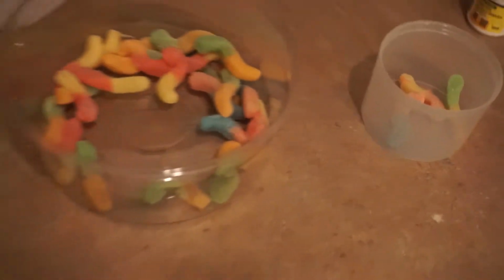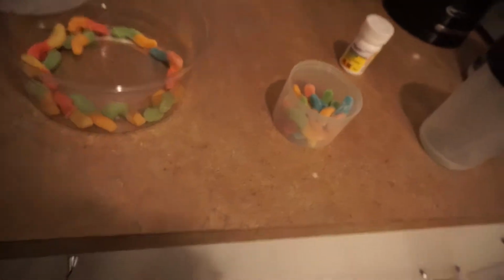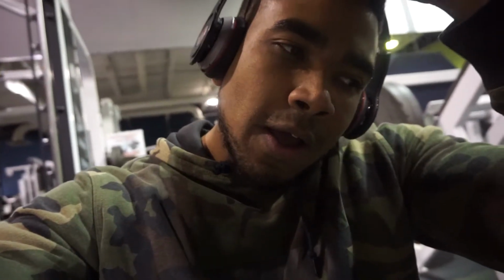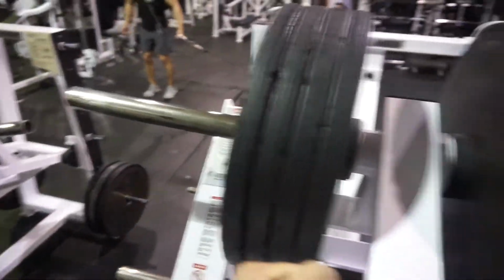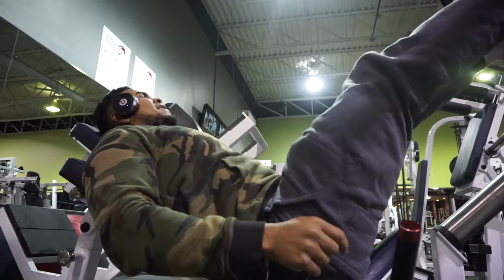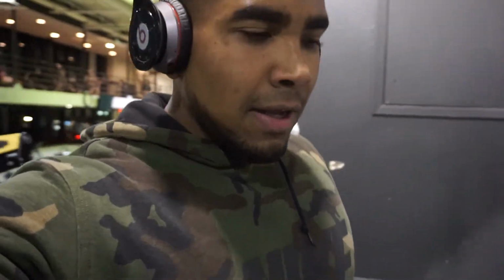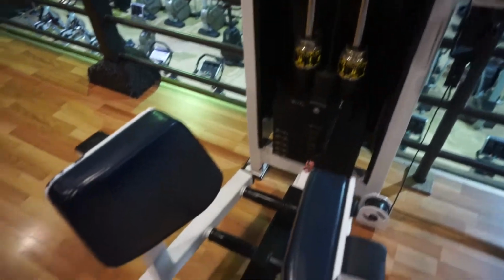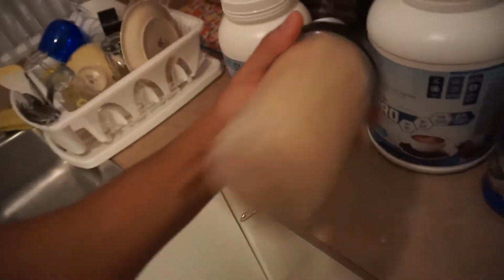Vlog 1: High reps leg day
Today's workout...

Leg Press
25*2 @ 2 plates
20*1 @3 plates
17*1 @4 plates
12*1 @5 plates
8*2 @6 plates

Romanian deadlifts
10*3 @2 plates
8*2 @2 plates + 25lbs

Superset 3*20
Leg extensions
Lying leg curls

Superset 3*20
Adductor
Abductor

Superset 4*12
Seated calves raise
Standing calves raise

Supplements from